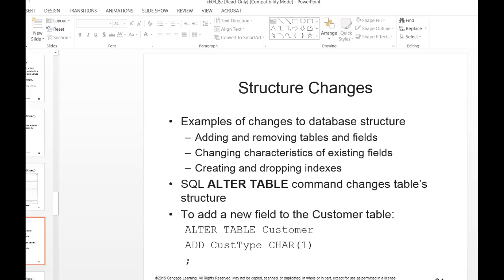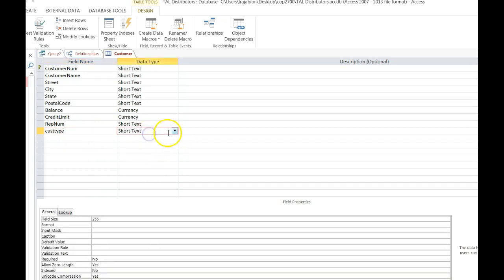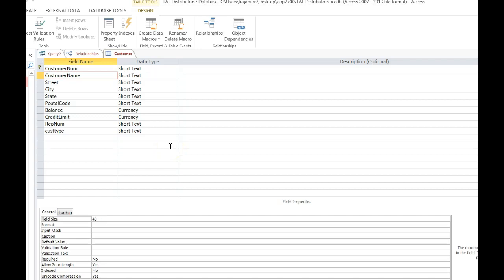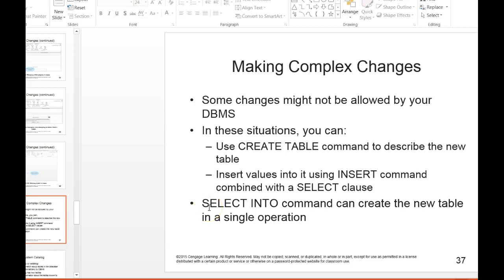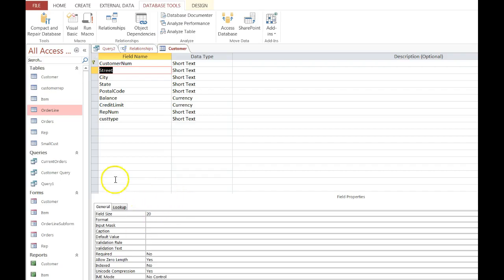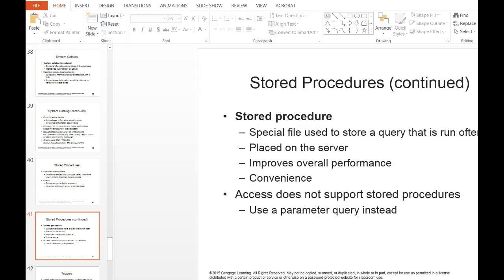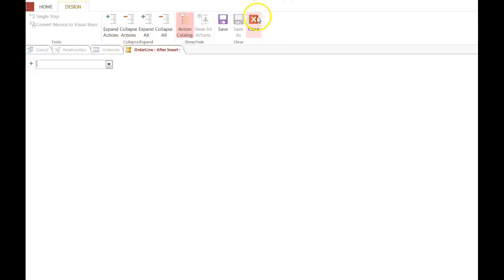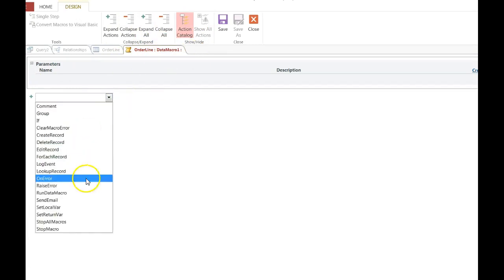Cop2700 module 6 part 3 video lecture